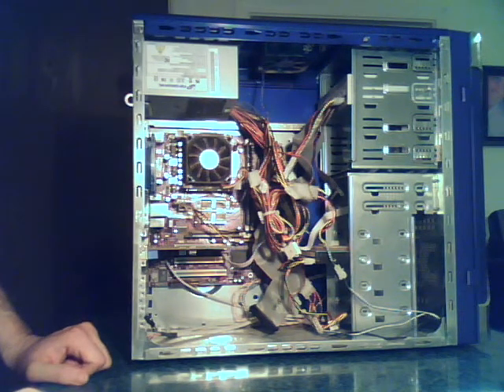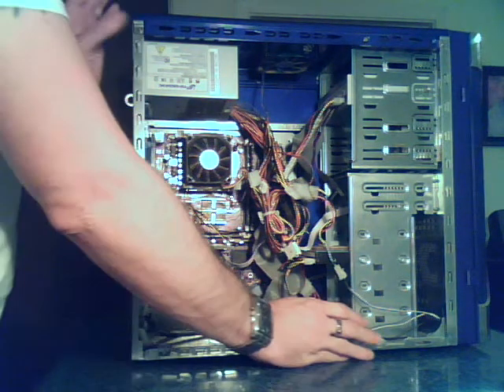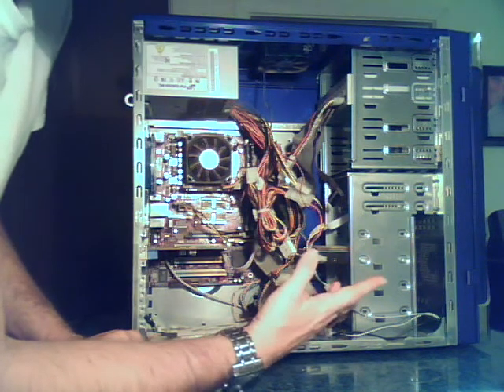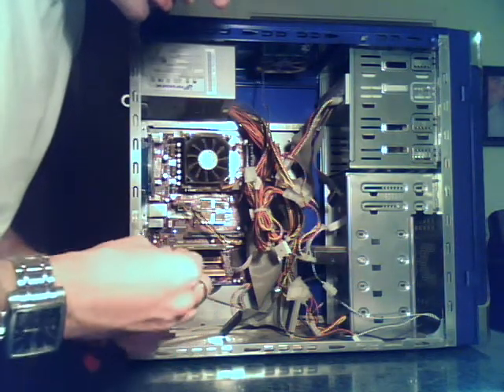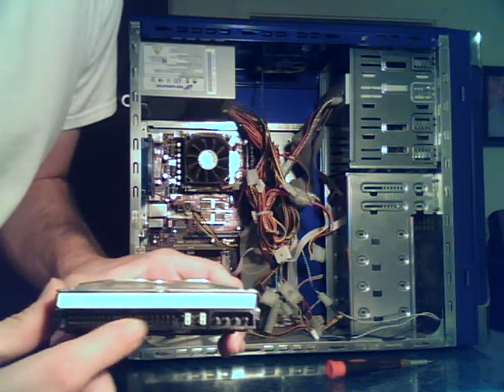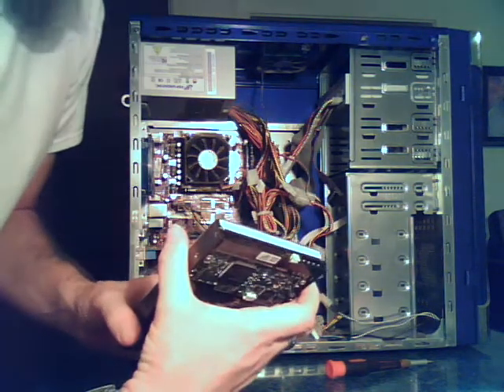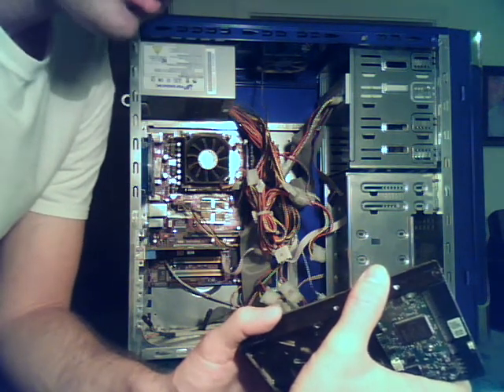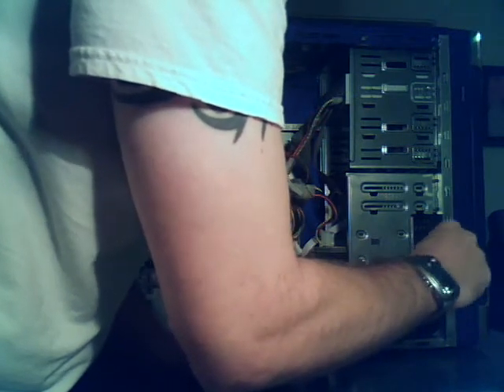How to recover your data from a crashed hard drive video 1 of 2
Just a fast video, nothing to technical. This video was made to show you that you do not have to pay hundreds to recover your files from a crashed hard drive, in fact you can do it yourself at home for free, or for $90 we at Auburn Custom PC will do it for you. If you have any further questions please redirect them to the Auburn Custom PC group on Facebook as I rarely use this account.